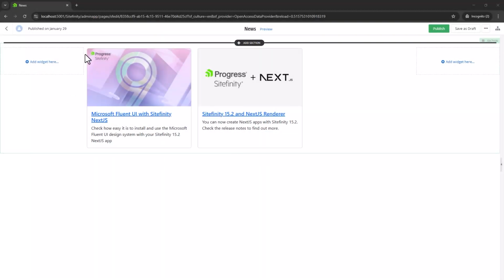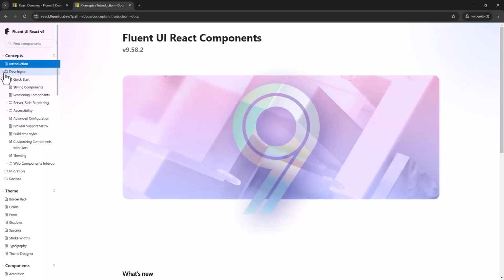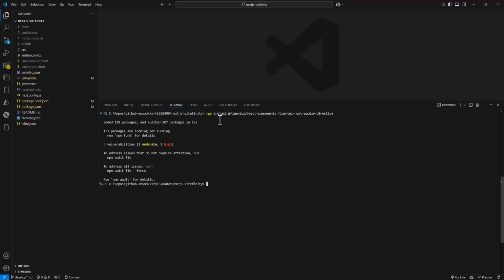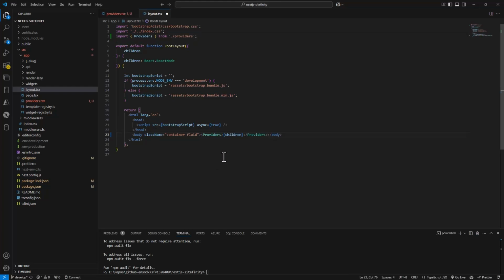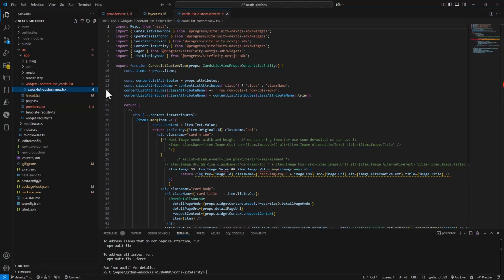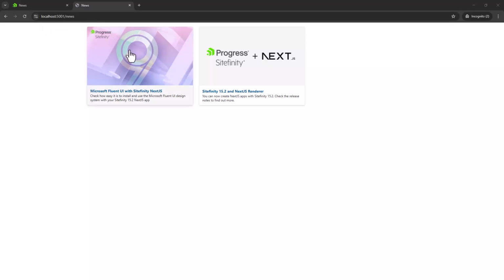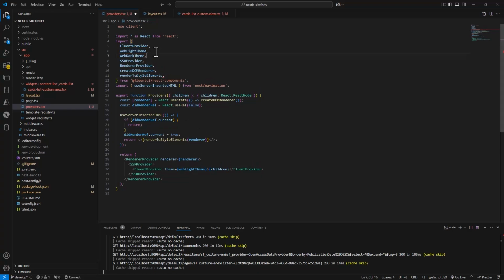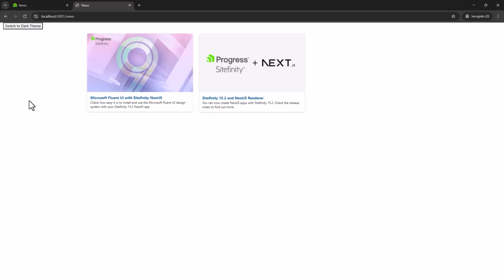Sitefinity Next.js | Part 5: Implementing Microsoft Fluent UI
This is part 5 of our Sitefinity Next.js series where we’ll install and configure the Microsoft Fluent UI package in our Sitefinity Next.js app and we will modify our custom Sitefinity Content list view to use the Fluent UI React component. And we have a bonus feature at the end of the video so make sure you watch until the end.

Note:
In this video we have a Next.js application based on the Sitefinity Next.js starter template connected to a Sitefinity 15.2 project set up locally in headless mode, and a custom Sitefinity Content list cards view which we created in our earlier videos.

0:00 Intro
0:30 Overview of our setup
0:45 What we will do?
1:33 Installing Fluent UI
1:42 Configuring the providers
2:11 Integrating Fluent UI Cards in our view
3:41 Bonus feature
4:36 That's it!
5:08 Subscribe, like and checkout out our videos